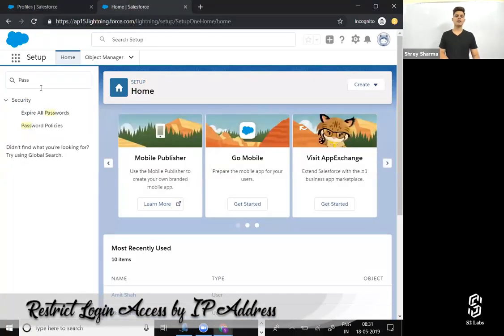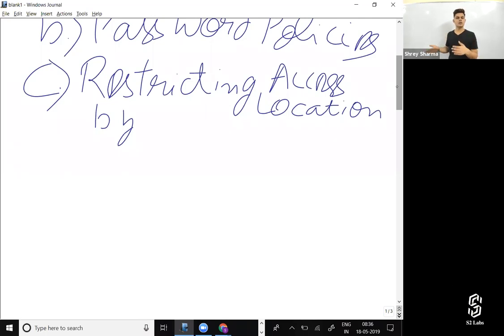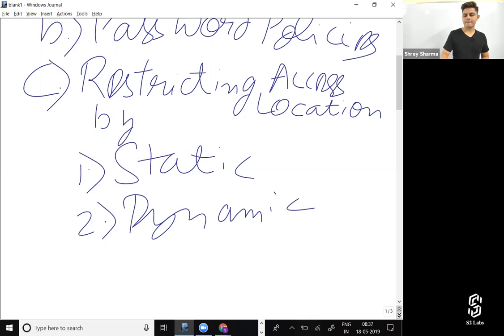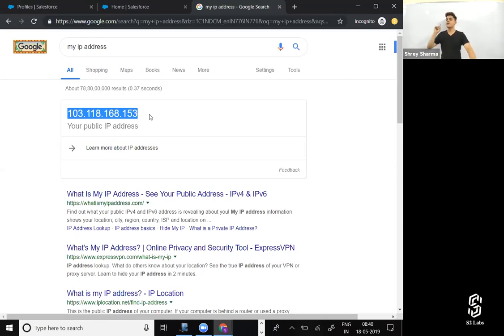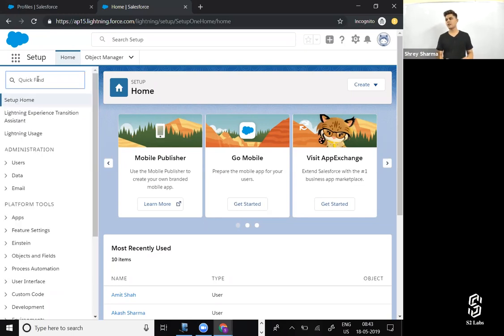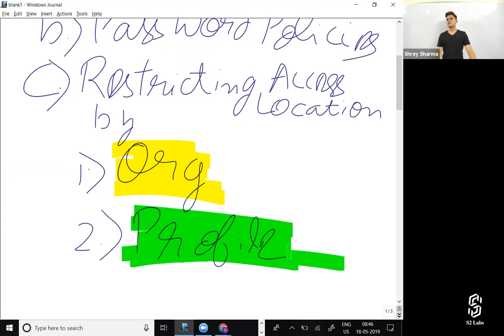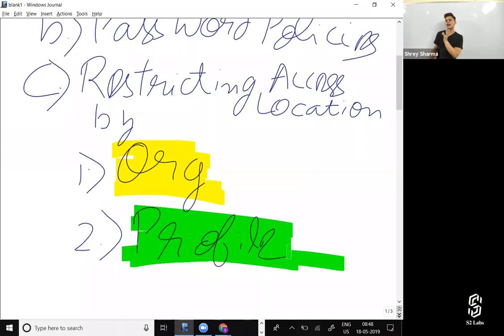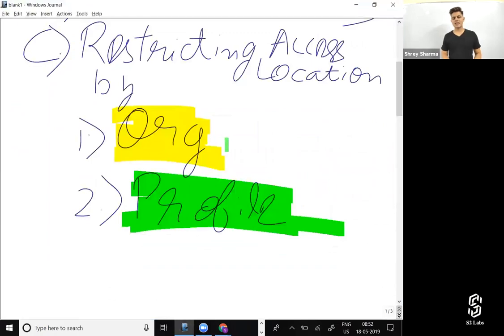How to Control Access to Organisation - Restrict Login Access by IP Address in Salesforce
Did you know? On average, jobs calling for Salesforce skills pay more than $70k per year. Want to become a Salesforce expert? Shrey is going to help you out! In this video, you learned about  "How to Control Access to Organisation - Restrict Login Access by IP Address in Salesforce?" and we covered mentioned topics:

You will be learning:
How to restrict login access by IP Address in Salesforce?
How to set IP Address Range at Organisational Level in Salesforce?
How to set IP Address Range at Profile Level in Salesforce?
What is the need to Restrict Login Access by IP Address in Salesforce?

We hope you enjoy the video and take another step forward in your journey with Salesforce. This video is from the Salesforce Administrator & App Builder course which is designed and curated by Shrey Sharma, one of the top best Salesforce Trainer in the world.

Shrey is popularly known as Salesforce Hulk in the Salesforce ecosystem as he was the first one to start creating videos on Salesforce on his YouTube channel named as Salesforce Hulk and that too at the age of 19. Shrey is also the founder of S2 Labs which is a Salesforce Training Company, being the 1st one to start Salesforce training in Rajasthan, India, and currently selling his courses worldwide. Shrey is also a marvellous speaker who actively presents on topics that revolve around Salesforce and Entrepreneurship in various worldwide conferences. Shrey has also been a Judge in multiple technical and business hackathons organized by the Government of India like Smart India Hackathon.

Shrey is a leader with out of the box thinker who emphasizes not only on hitting the sales targets but also on providing an amazing experience to the customers as well as employees. Shrey believes in building a team with strong values, ethics, and behavior which leads to the amazing culture at Cyntexa.